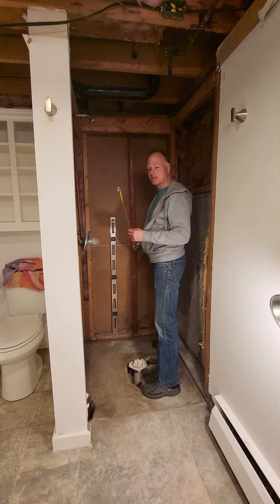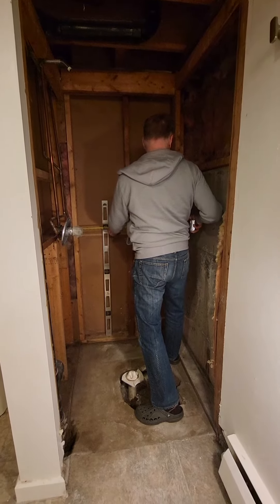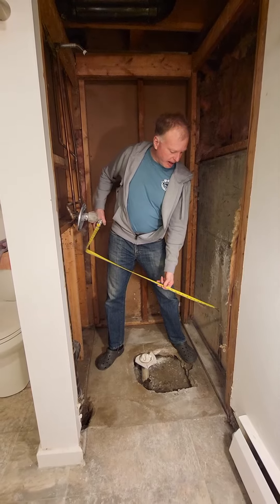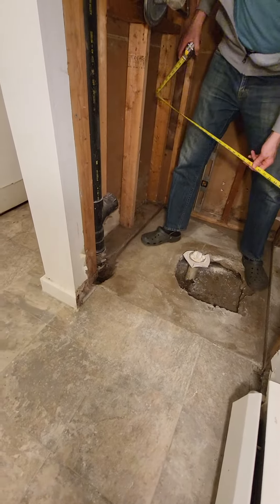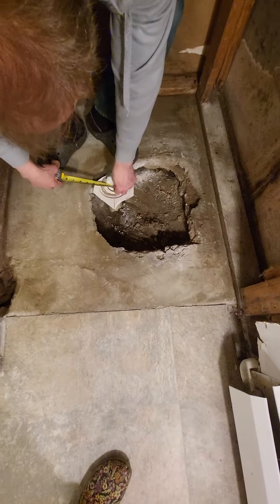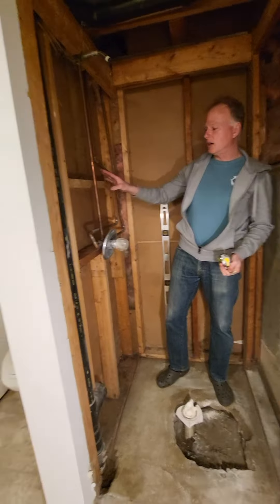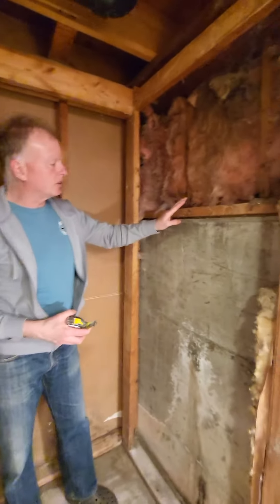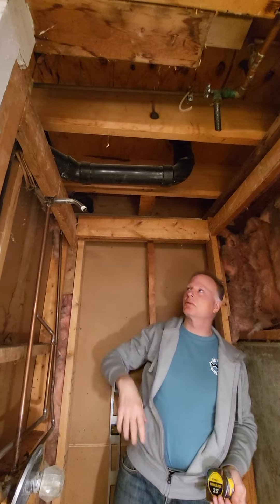downstairs bathroom after tear out